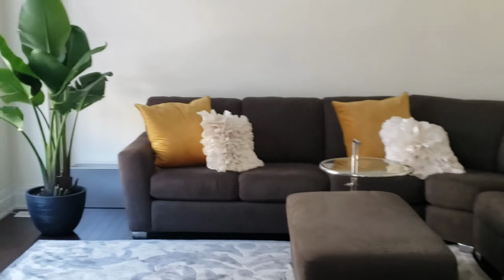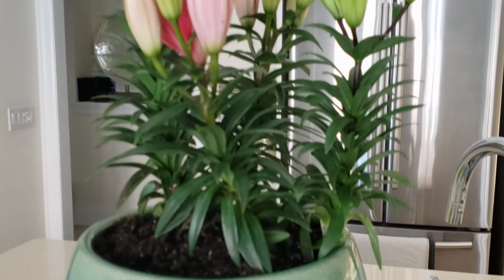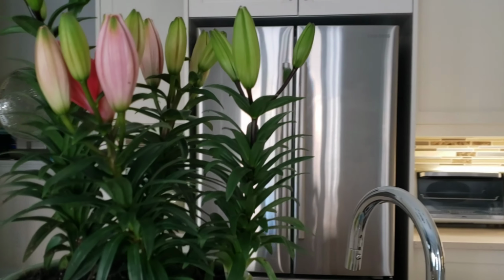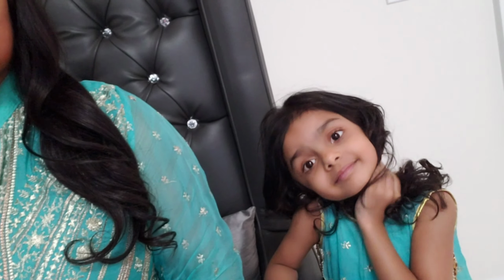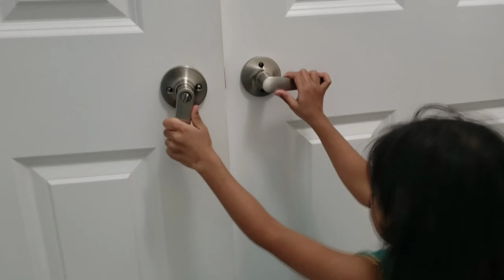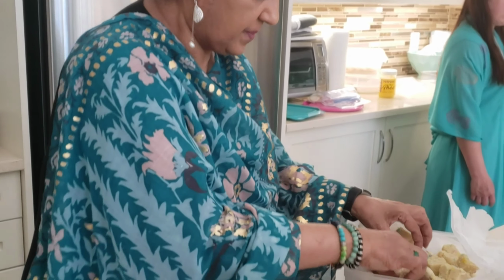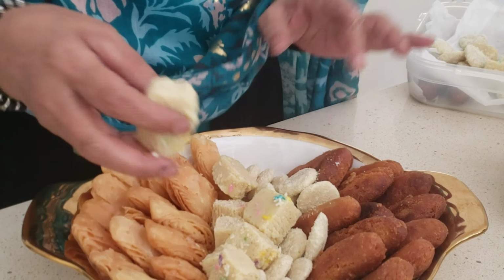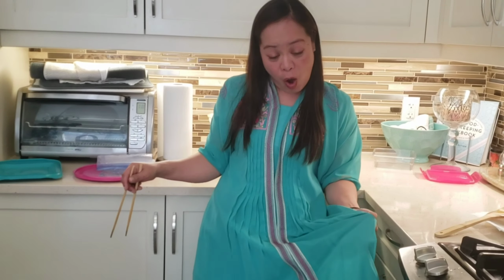FAMILY EID VLOG!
With the conclusion of Ramadan, it was time to celebrate Eid! Take a look at our eid decorations, food prep and eid clothes. Also with the weather getting warmer it was time to also get the backyard ready for the summer season.